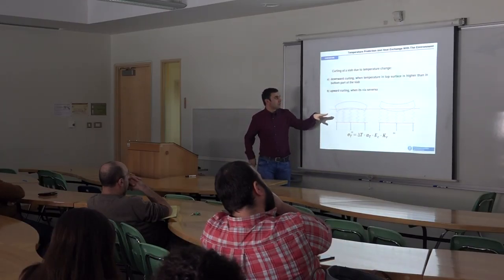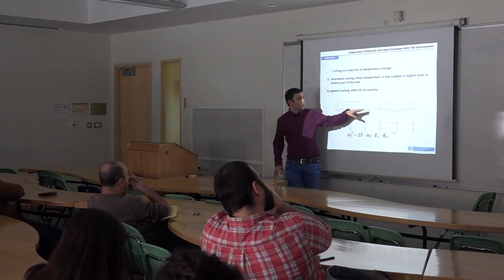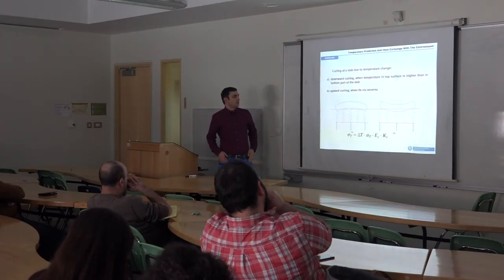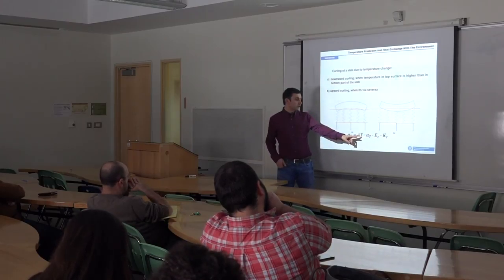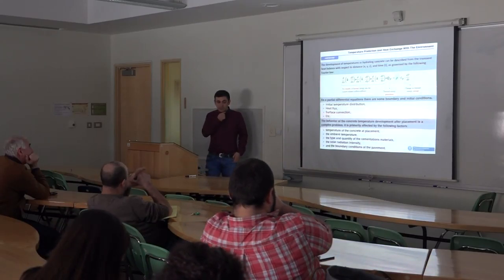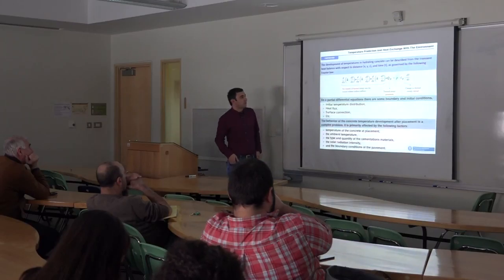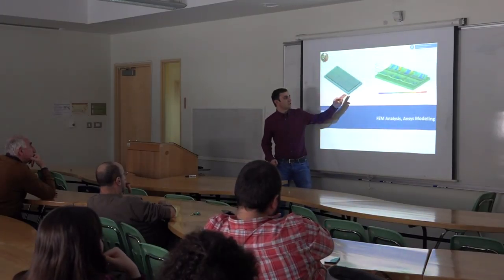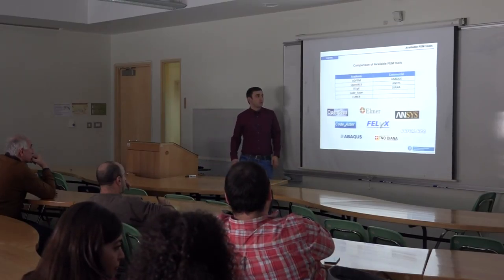Public Lecture: Concrete Pavement Design Optimization, part 2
The use of concrete pavements is a future trend because of a list of reasons, such as less environmental impacts, more economical, low cost life cycle, among others. The reported service lives for concrete pavements by highway agencies is 25-40 years which.
The goal of Razmik Martirosyan's study is to integrate several phenomena that affect the behavior of concrete pavements in a single numerical tool for the optimized design of these elements.